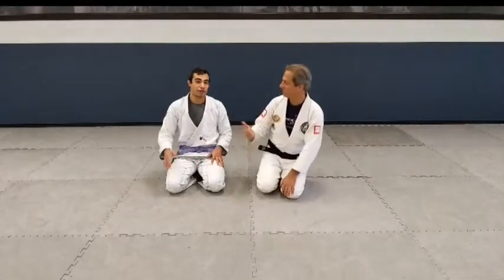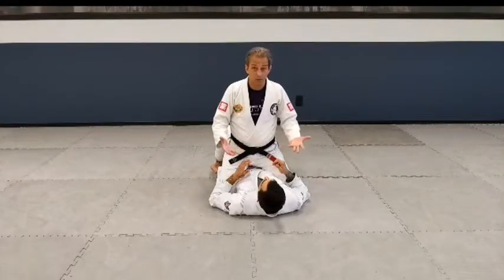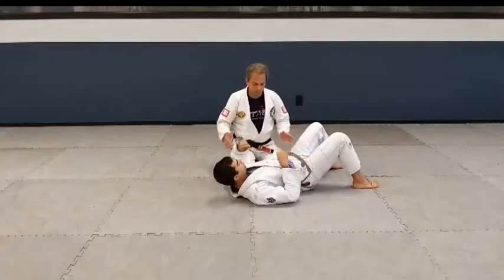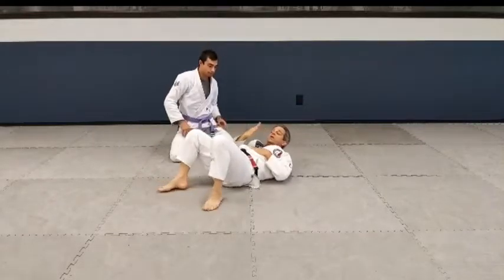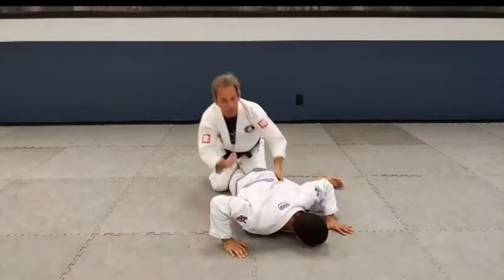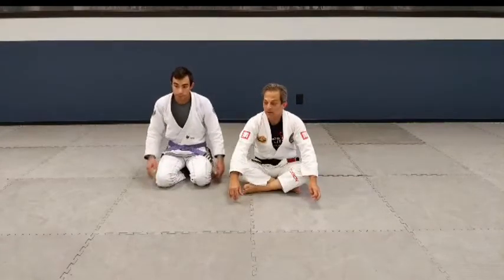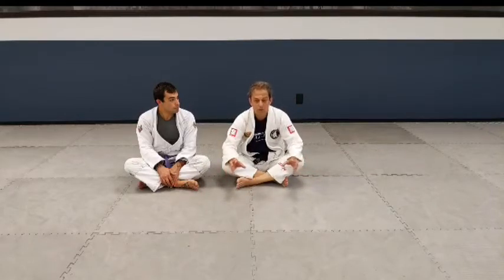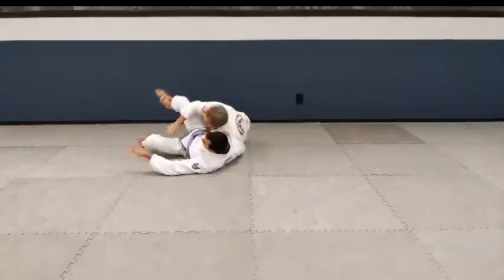Jiu Jitsu Live Q&A 4/21/20 Mark Cukro and Adrian Ike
Schedule your first class today!

3816 HWY 49S.